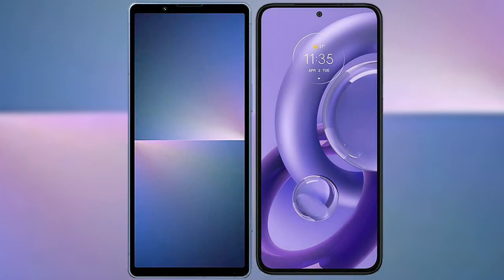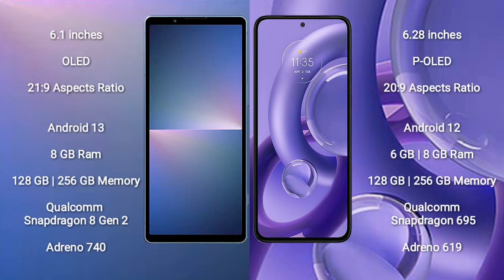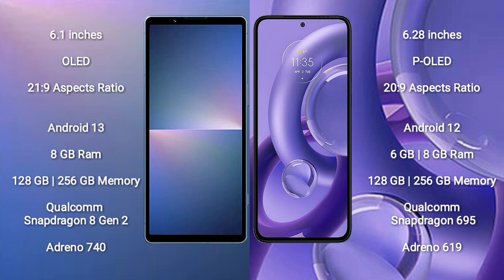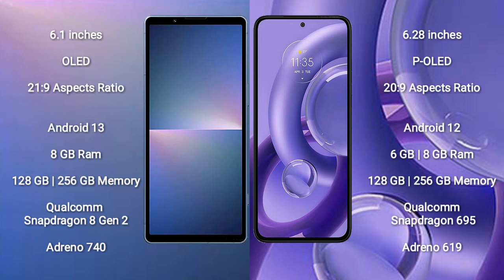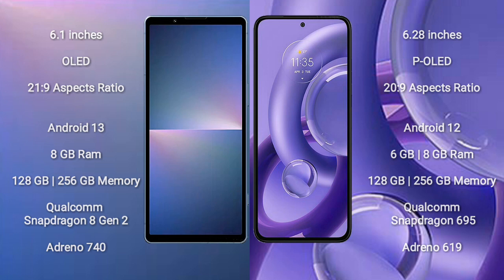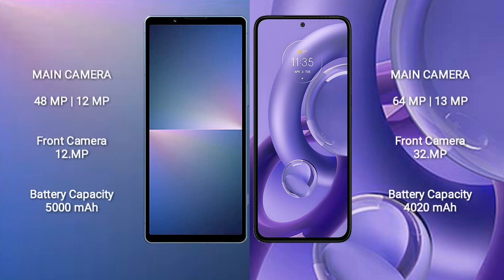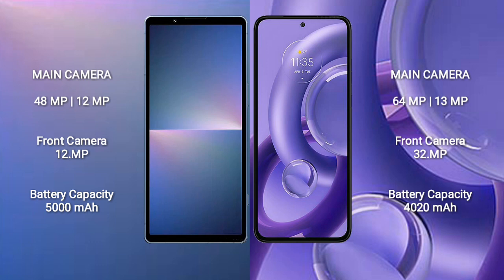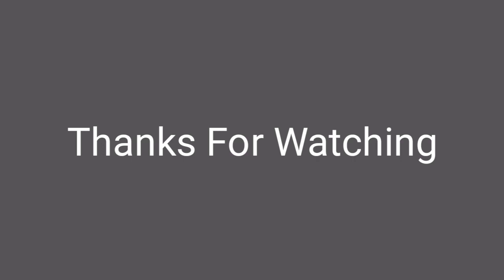Sony Xperia 5 V vs Motorola Edge 30 Neo Review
sony xperia 5 v vs motorola edge 30 neo
xperia 5 v vs motorola edge 30 neo